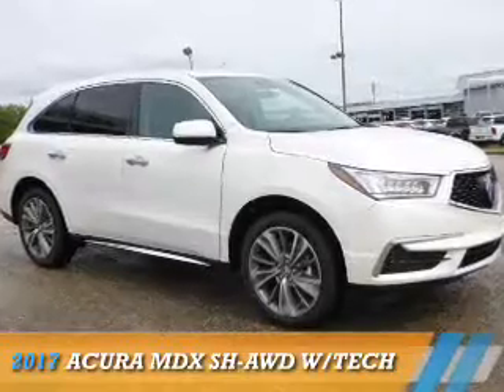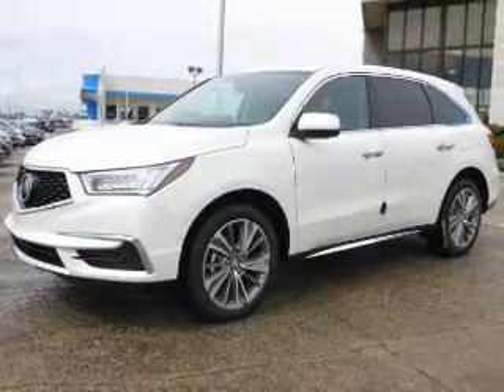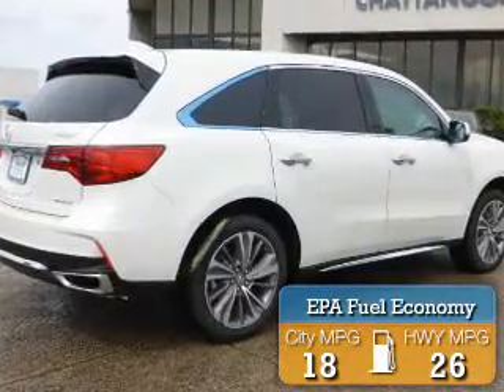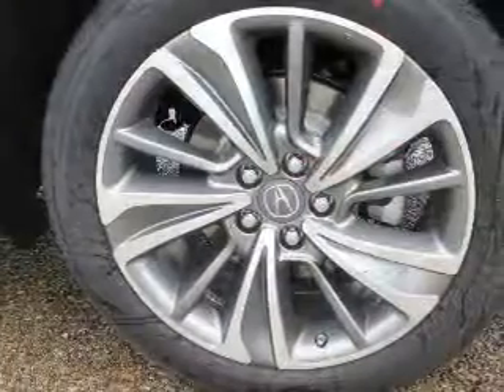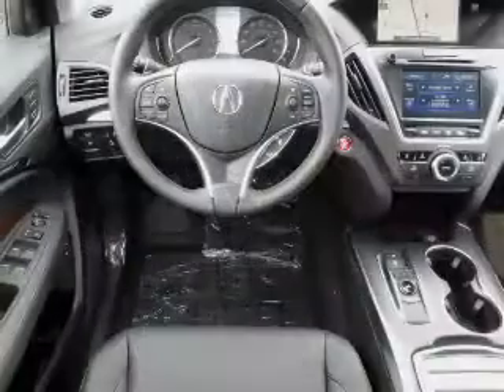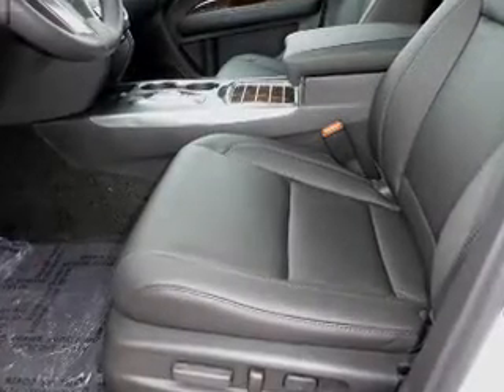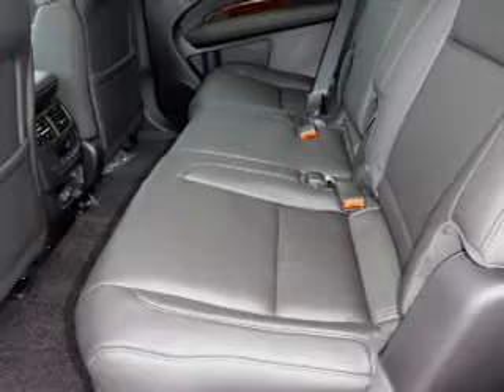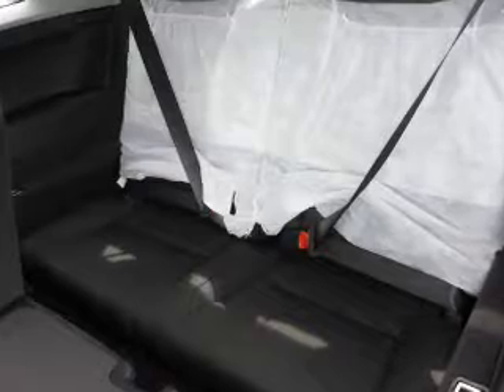2017 Acura MDX AC1488 - Chattanooga TN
Phone:
Year: 2017
Make: Acura
Model: MDX
Trim: SH-AWD w/Tech
Engine: 3.5 liter 6 Cylindercylinder AWD
Transmission: Automatic
Color: White
Mileage: 0
Address:
VIN:5FRYD4H55HB033361